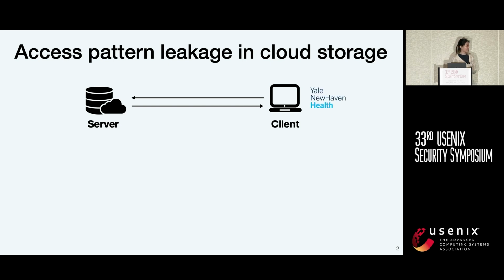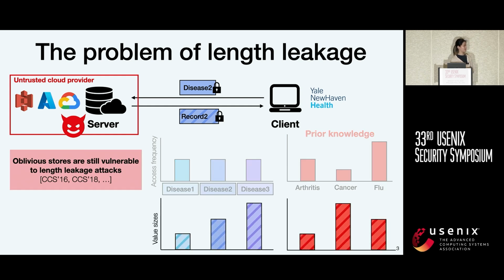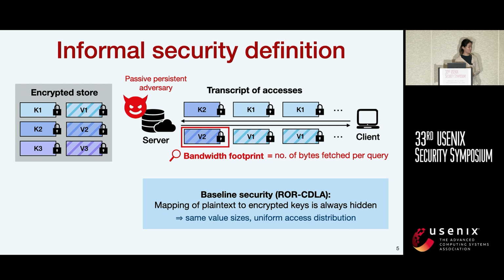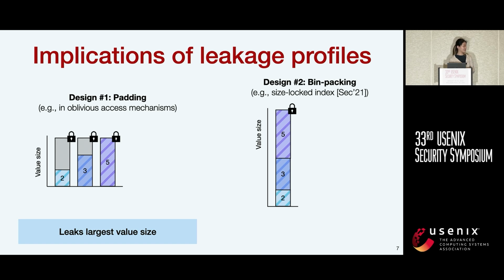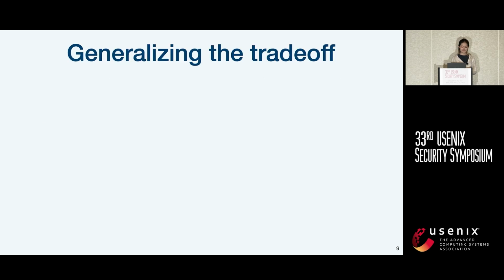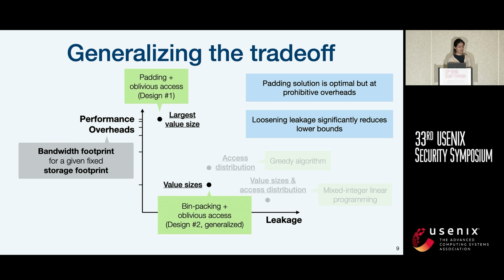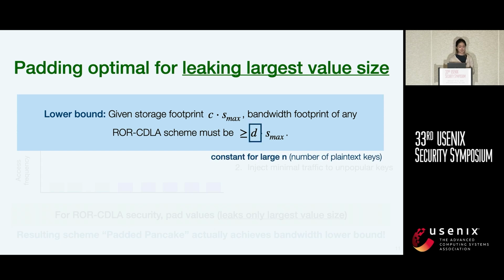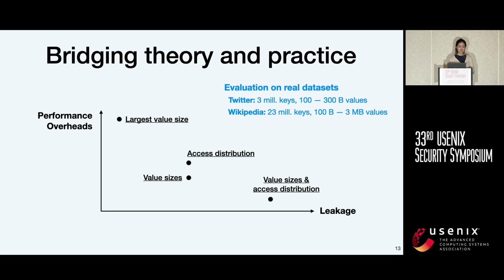USENIX Security '24 - Length Leakage in Oblivious Data Access Mechanisms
Length Leakage in Oblivious Data Access Mechanisms

Grace Jia, Yale University; Rachit Agarwal, Cornell University; Anurag Khandelwal, Yale University

This paper explores the problem of preventing length leakage in oblivious data access mechanisms with passive persistent adversaries. We show that designing mechanisms that prevent both length leakage and access pattern leakage requires navigating a three-way tradeoff between storage footprint, bandwidth footprint, and the information leaked to the adversary. We establish powerful lower bounds on achievable storage and bandwidth footprints for a variety of leakage profiles, and present constructions that perfectly or near-perfectly match the lower bounds.